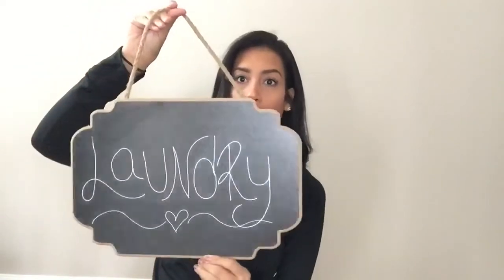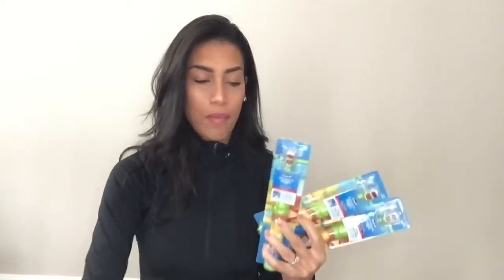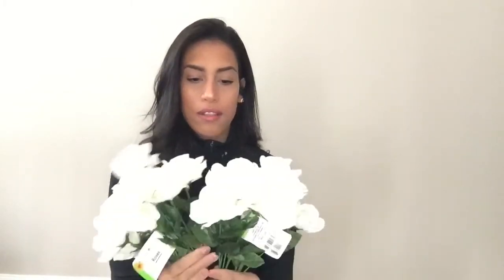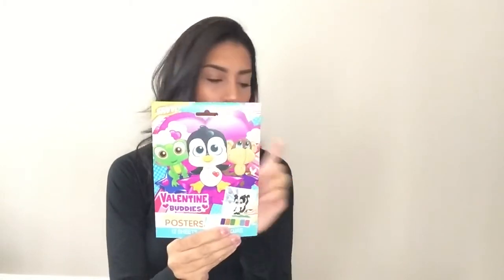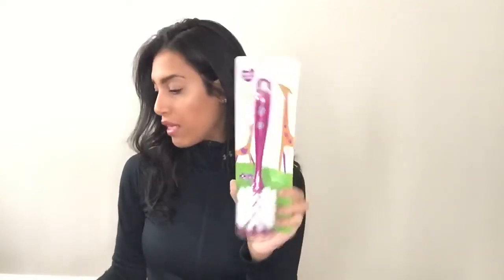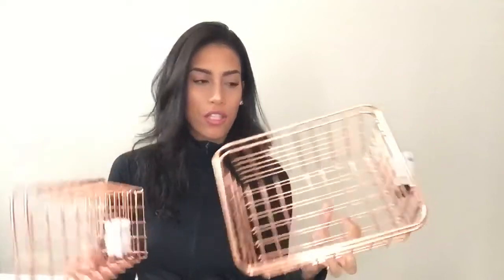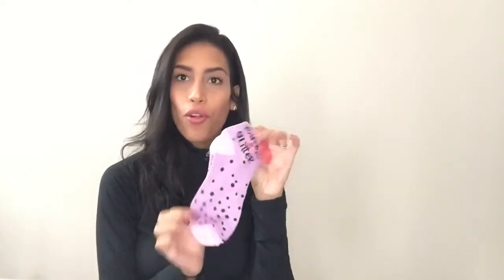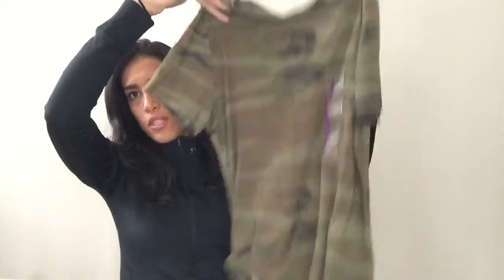Hobby Lobby, Target, Walmart & Dollar Tree HAUL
Hey Friends! So if you watched my last video I posted, in that Vlog I mentioned that I picked up a few items from a few stores. I know you guys enjoy my hauls, so decided to share with you what I purchased!

jillianstarling

Filming Equipment :

iPhone 6+

Tripod Stand